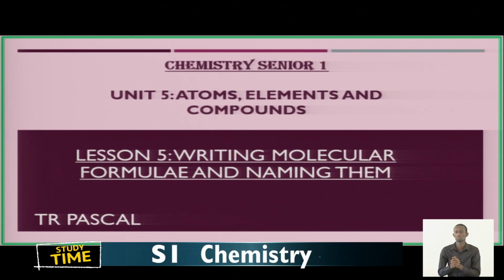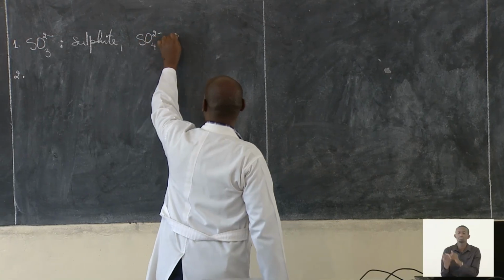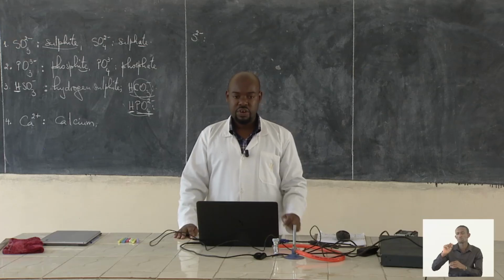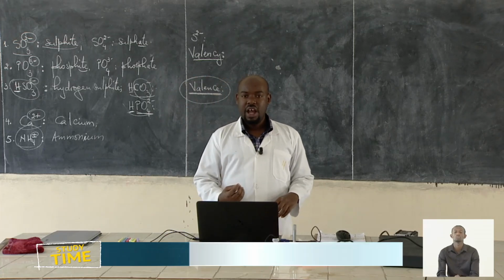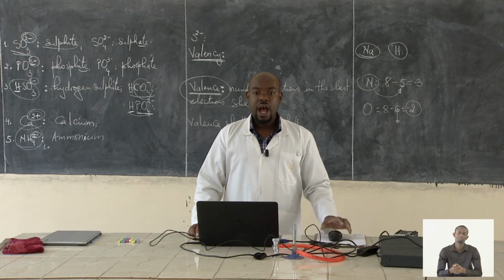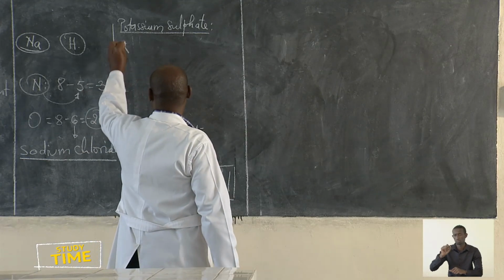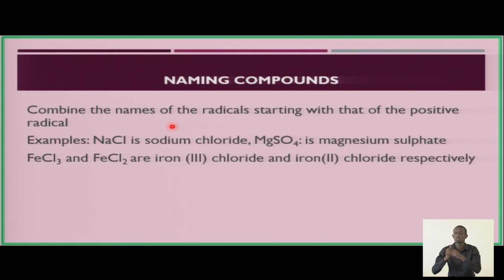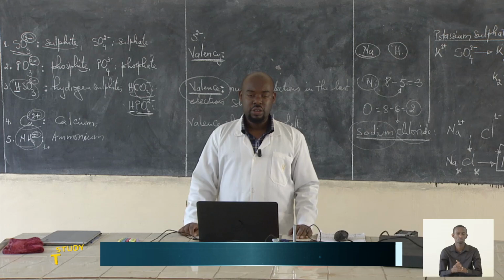Chemistry S 1 UNIT5,L3 Writing Molecular Formular And Naming Them